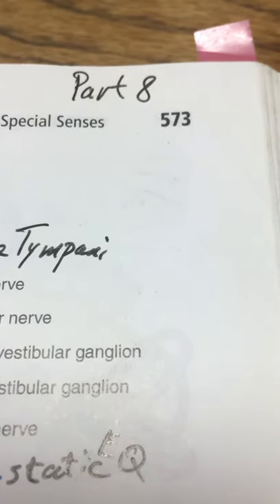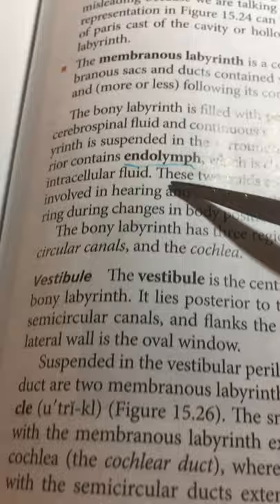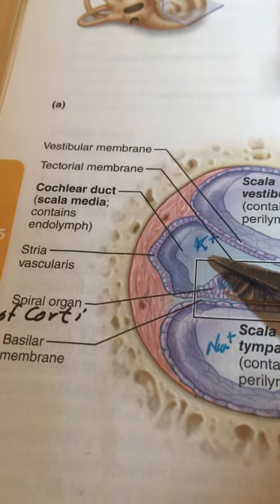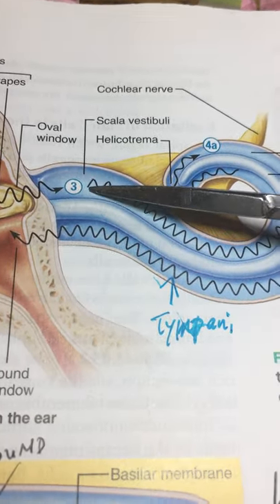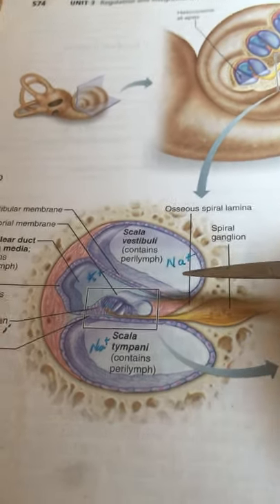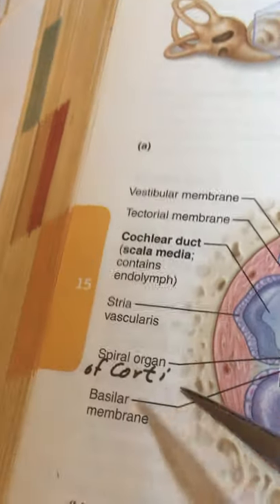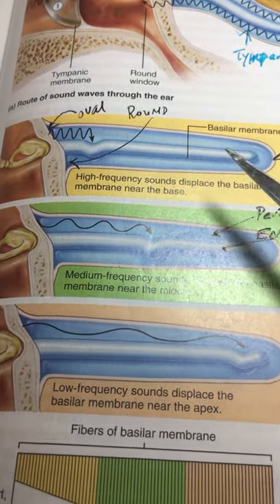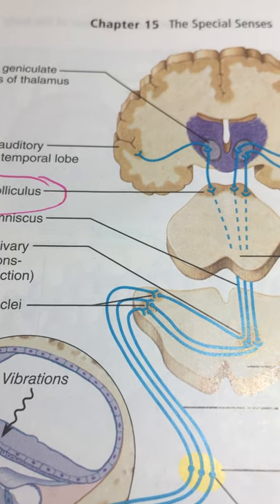Special Senses Part 8